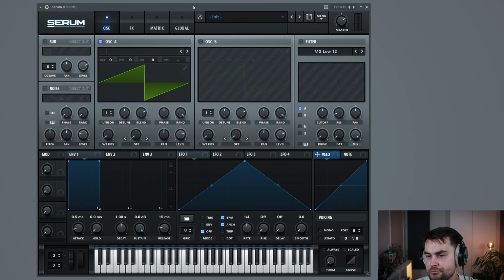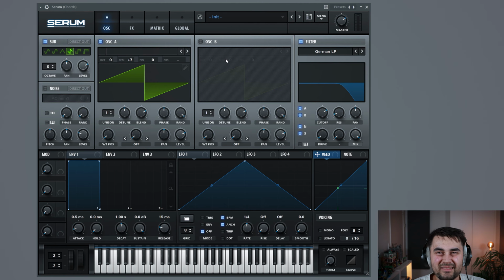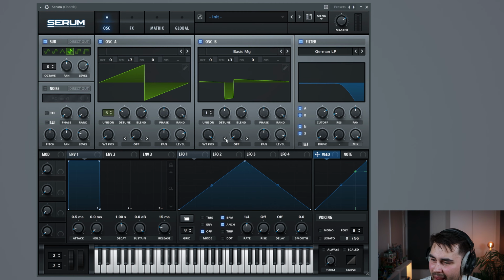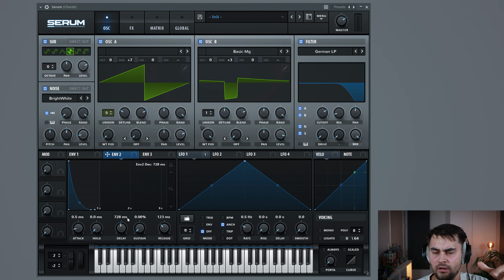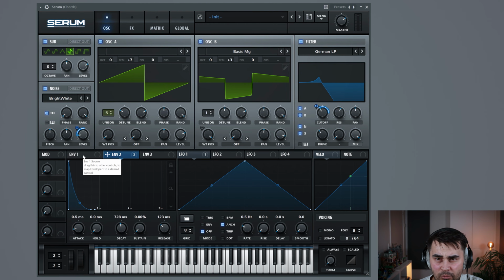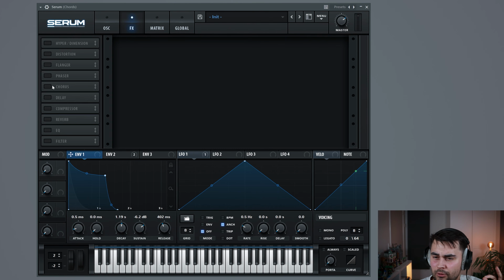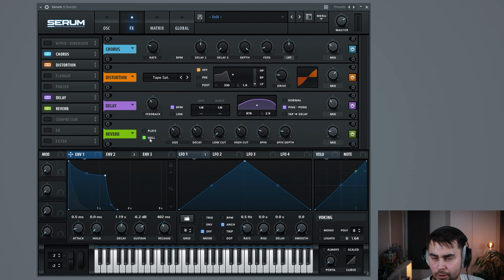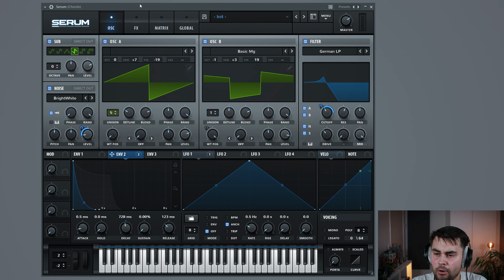How to Make Classic 90s House Stabs in Serum | Tutorial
In this video, I’ll attempt to create some classic 90s house stabs in Xfer Serum!

Let me know if you want me to cover other production aspects below in the comments 👇

-- TIME STAMPS --
00:00 Intro
00:23 The oscillators
03:47 Envelope modulation
05:20 Fine-tuning the Oscs
06:26 Adding FXs in Serum
08:03 Finished result & wrapping up

🏆 Membership supporters: Marlon Edwards, Luc Ryu, Damjan, Martin G